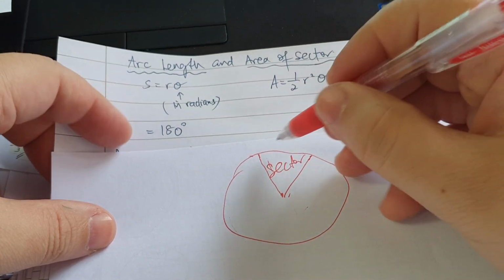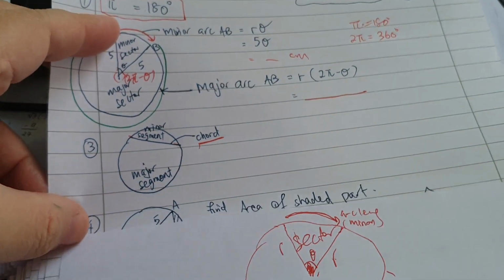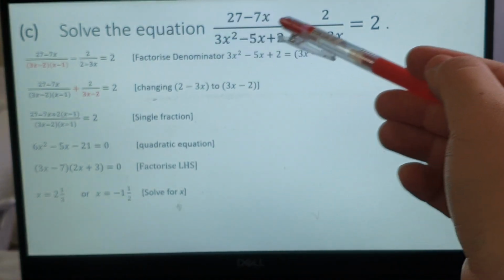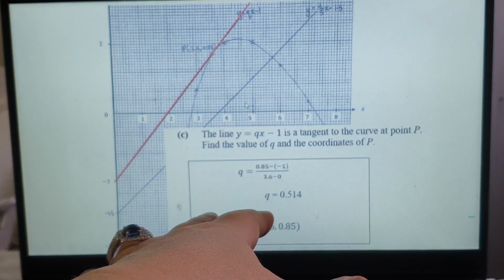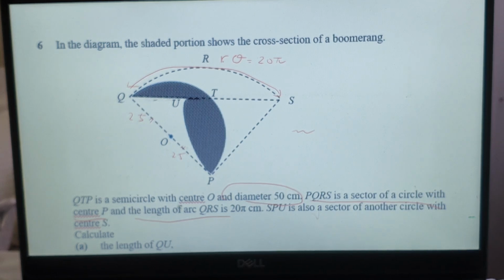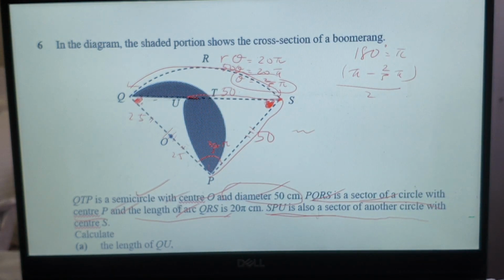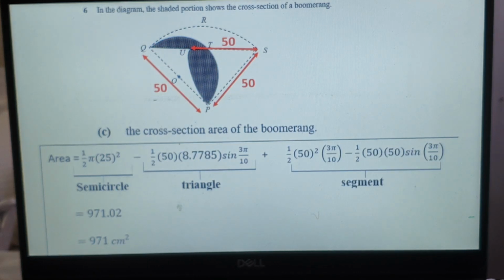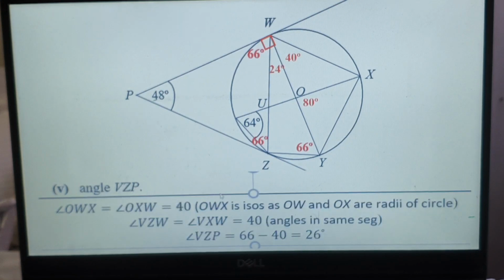小熊的故事 [Ep 25]